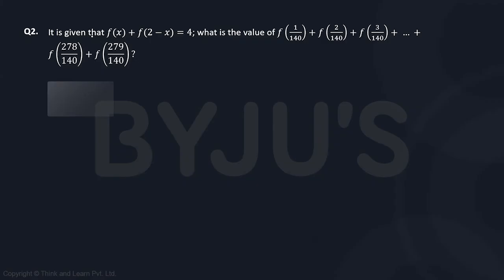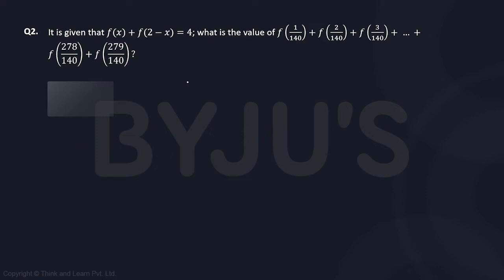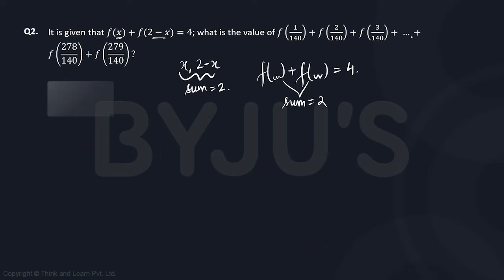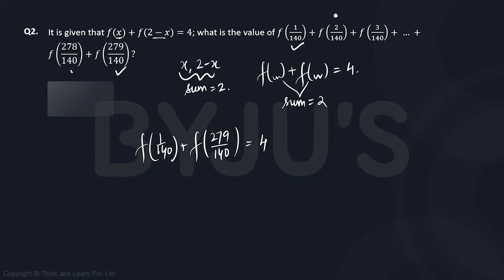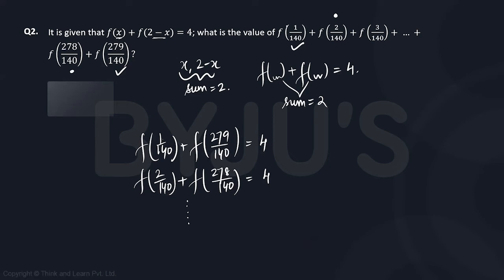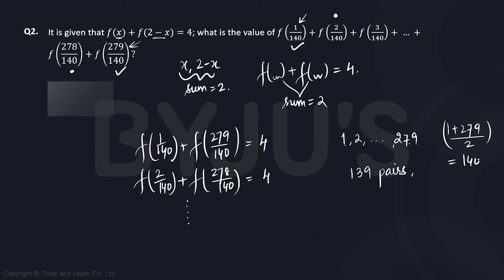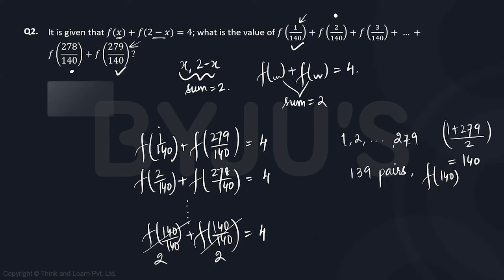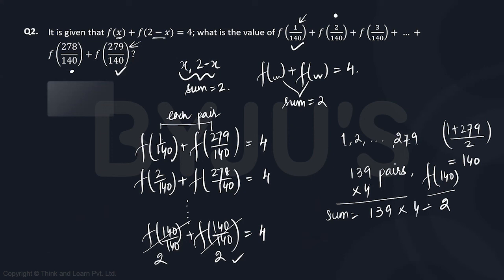CAT GNSSTHV508 CAT Mock 1 QA 02